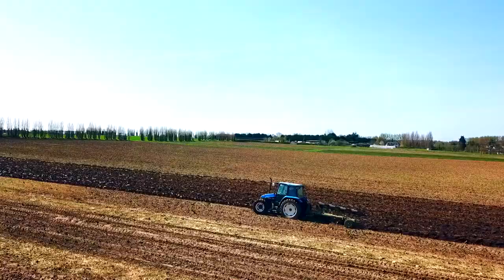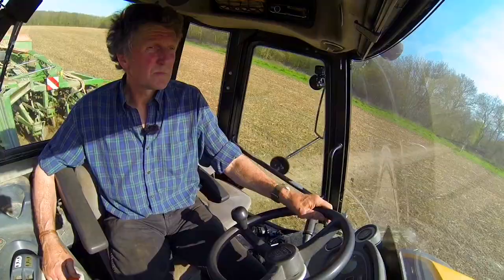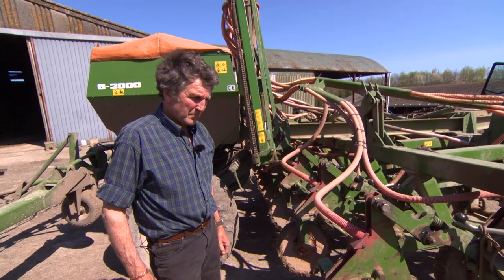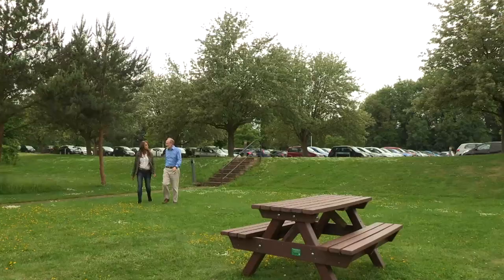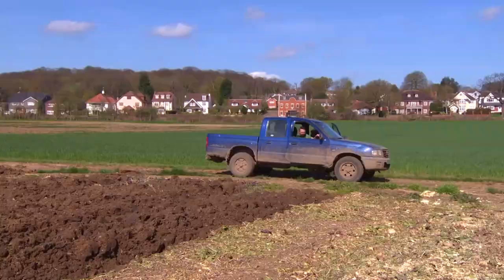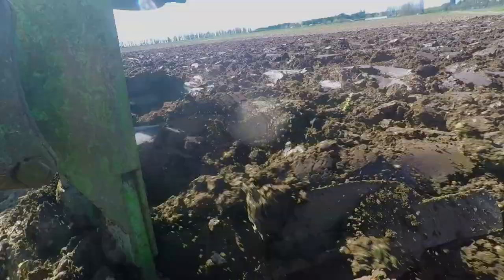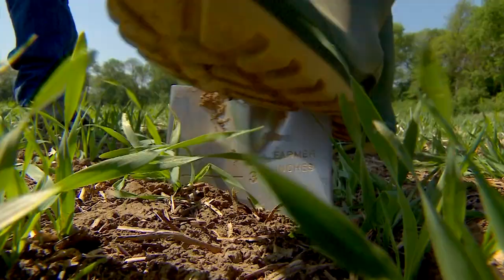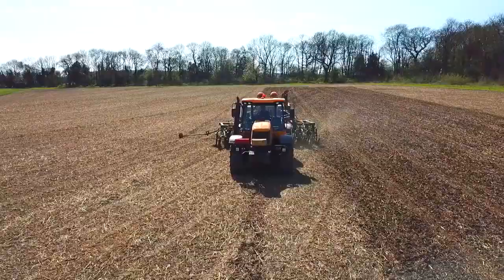BBC, Inside Out, no till Ranscombe Farm in Kent.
Andrew Lingham explains the principles, practice, theory and advantages  behind no-till drilling compared to a plough based establishment method at Ranscombe Farm in Kent.